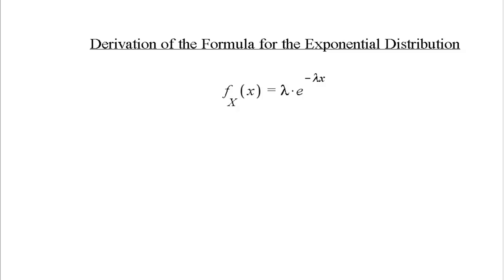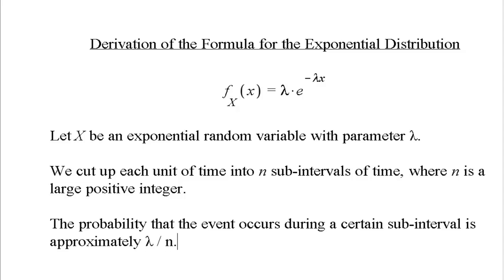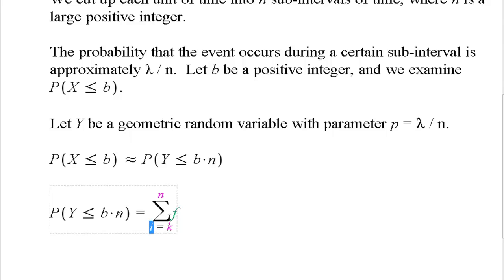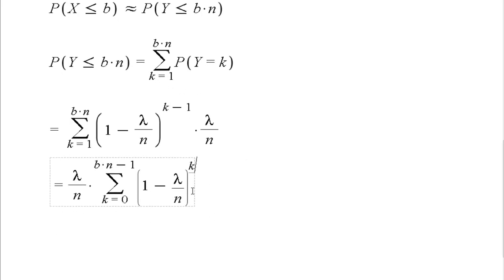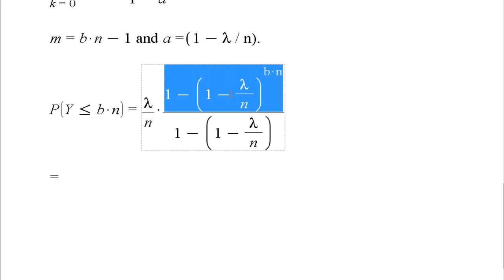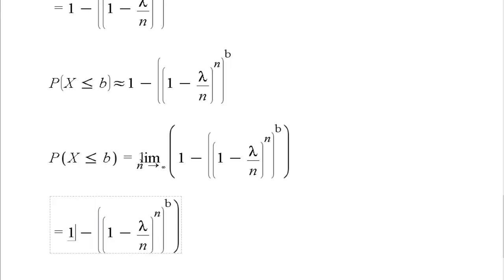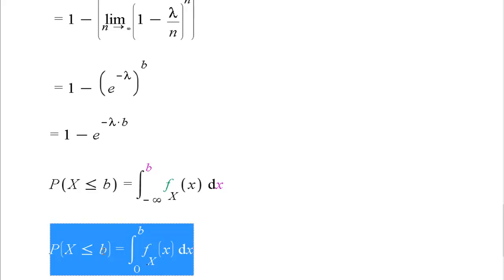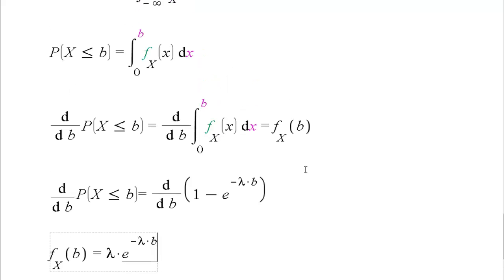Derivation of the Pdf for an Exponential Distribution